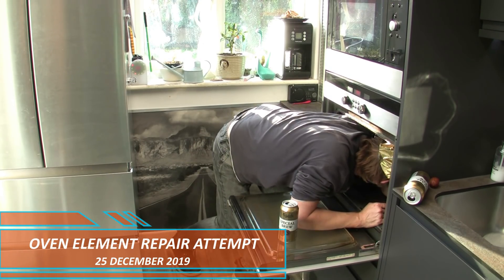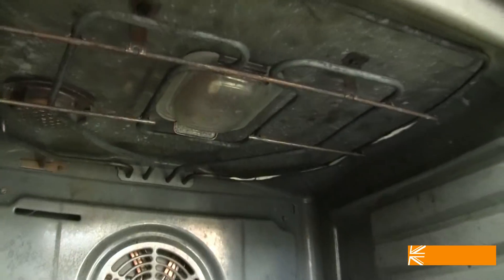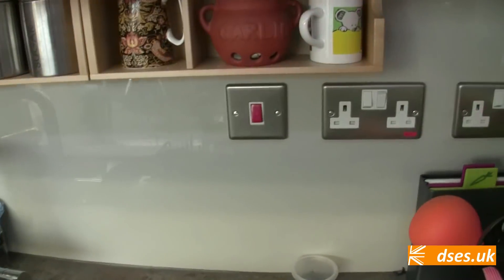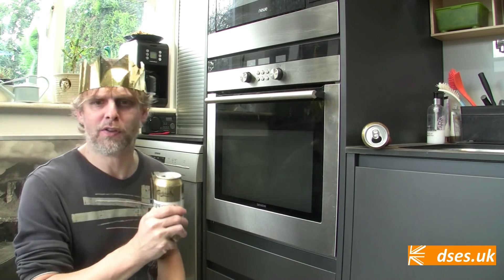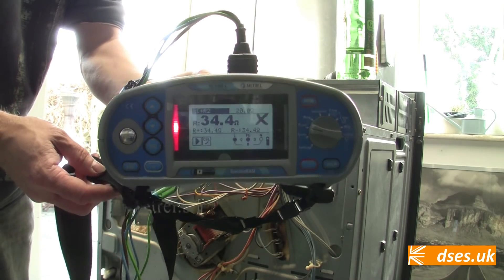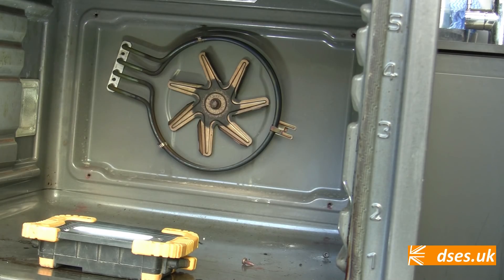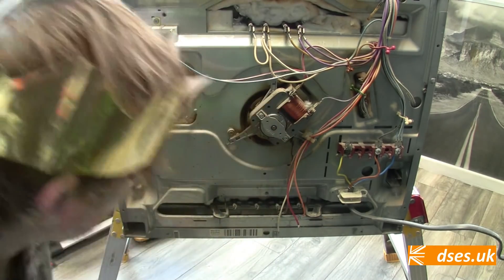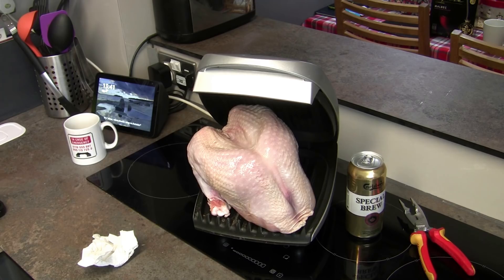A festive oven element repair attempt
‘Tis the season… for my oven to break down, and just when I need it the most. Never mind, I have a replacement element, a well-stocked toolbox, a good resistance tester and an unhealthy supply of profane language and strong beer all to hand.

Actually, that last one is rather irresponsible of me; if you’re undertaking electrical work, never do it while under the influence of the demon drink kids. I’m not normally this far gone until about 4PM, maybe half-four tops, but Christmas is that one day in the year when one can wake up and reach for the fizzy without anyone else giving it the evils, so dash it all and down the hatch!

Oh, and be sure to wash your hands thoroughly when handling raw turkey. And make sure it’s properly cooked through. Come on, you’re all adults, figure this stuff out for yourselves for goodness sake; I’m not your bloody dad.

Merry Christmas!